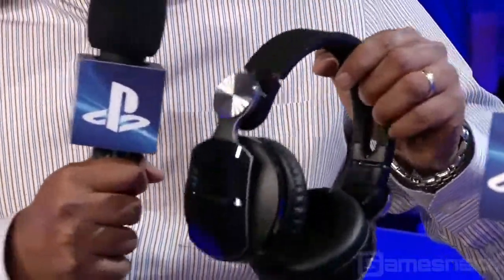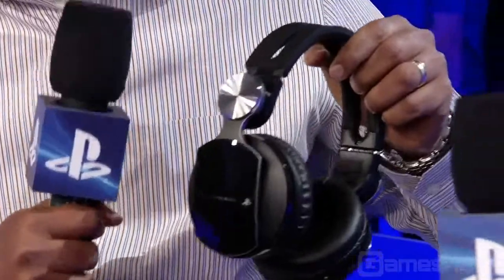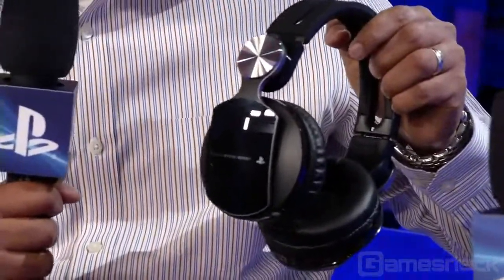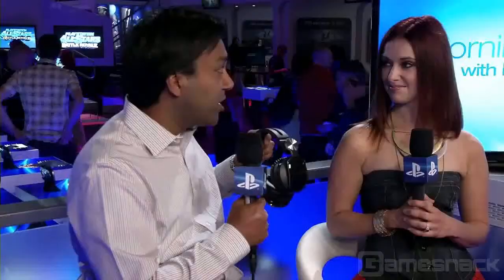E3 2012: Pulse Wireless Stereo Headset Elite Edition interview